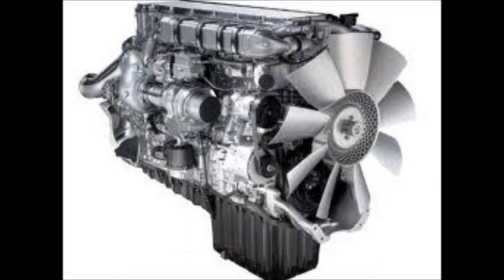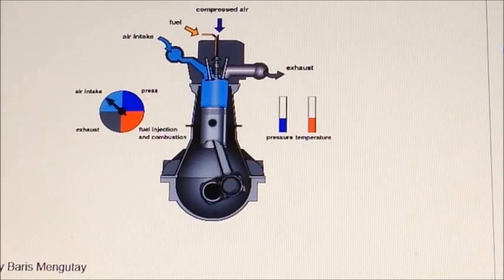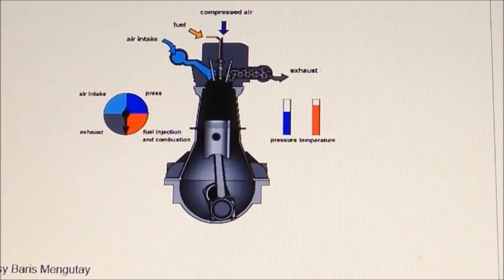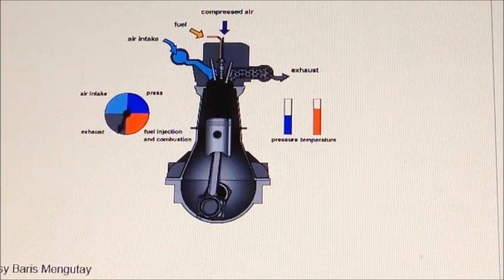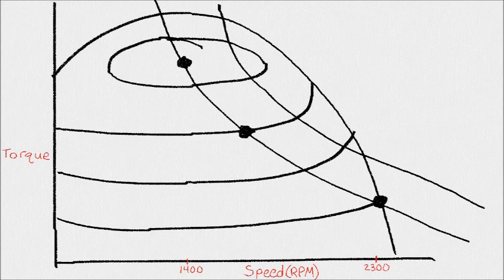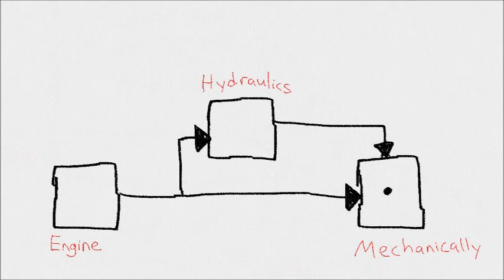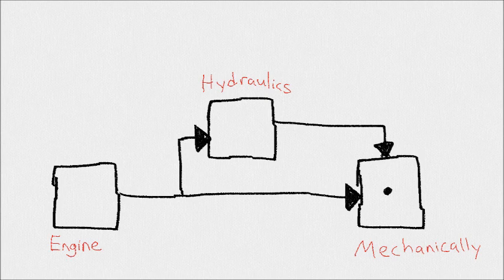ABE 100 THE Off Road Equipment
An Engineering Problem in Off-Road Equipment Engineering - ABE 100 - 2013